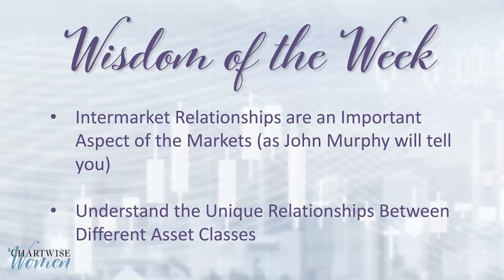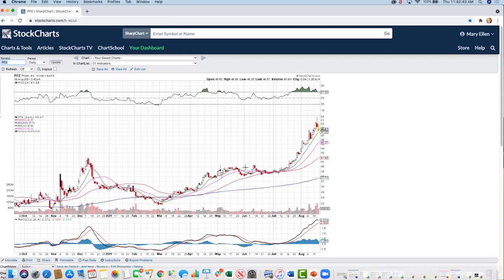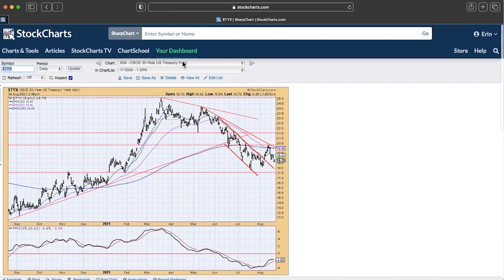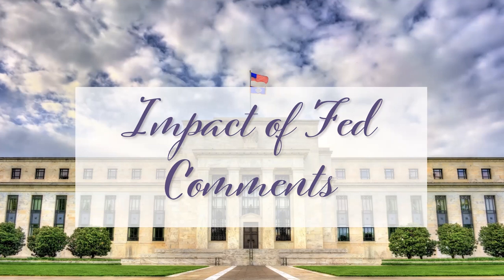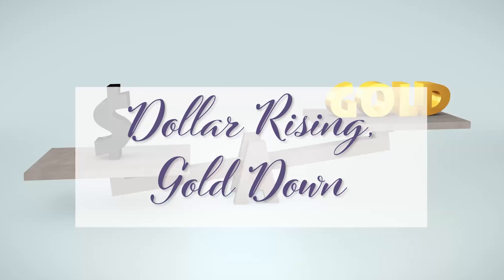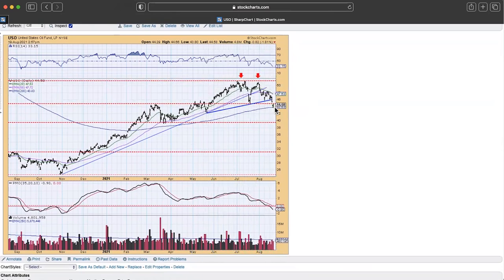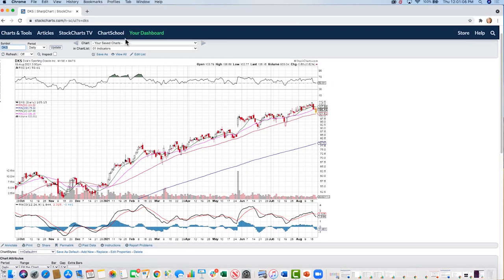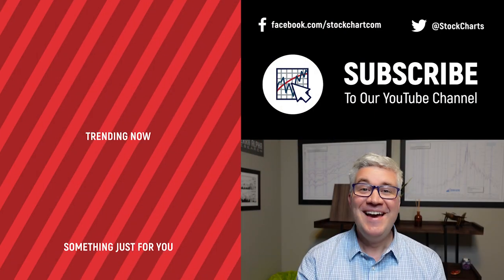Chain Reaction - Why Stocks Move! | Erin Swenlin & Mary Ellen McGonagle | Chartwise Women (08.19.21)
Mary Ellen and Erin review what a rising dollar or lower interest rates means for certain areas of the market. They also share impactful headlines that will drive the markets higher.

0:00 - The Domino Effect
2:12 - Wisdom of the Week
3:18 - Spread of Delta Variant
7:54 - Interest Rates Dropping
14:20 - Fed Comments & Warren Buffet
18:21 - Dollar Rising, Gold Down
24:01 - Yeah... That Happened!